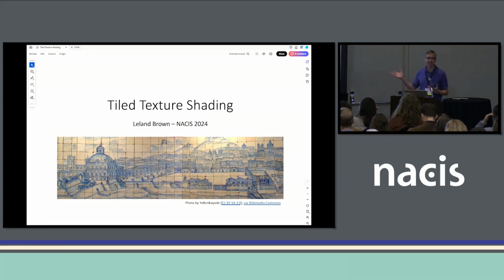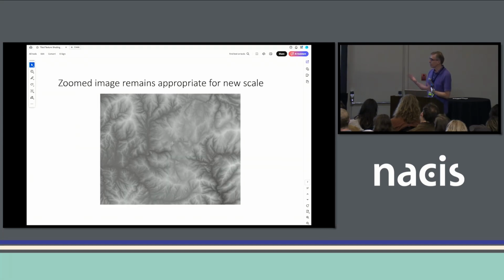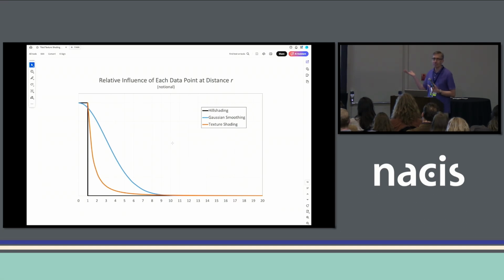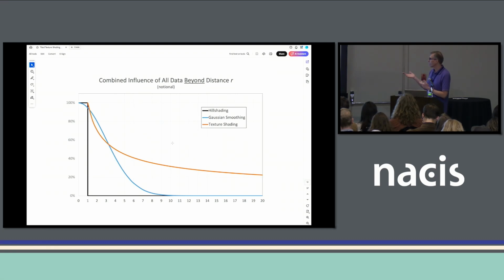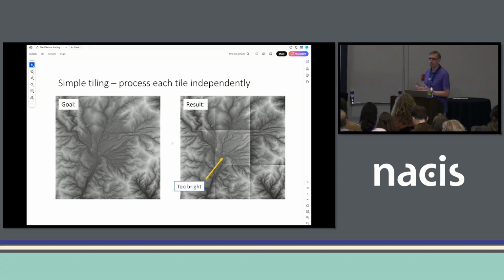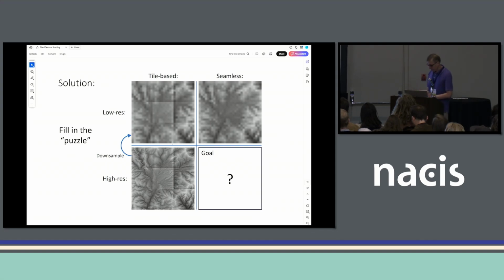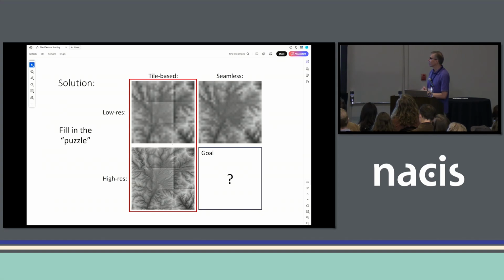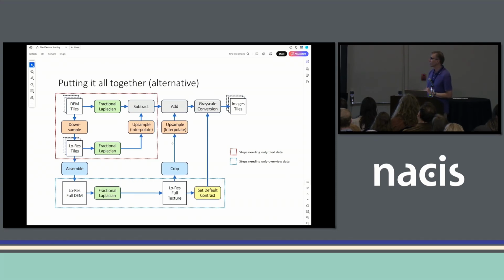Introducing Tiled Texture Shading - Leland Brown, Instituto Superior Técnico (IST), Lisbon, Portugal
Introducing Tiled Texture Shading
Leland Brown, Instituto Superior Técnico (IST), Lisbon, Portugal

Texture shading is an algorithm to enhance visual detail in canyons, ridges, and structural features of a terrain. But suppose you want a seamless map of a very large area. If you divide the map into tiles and texture shade each one separately, the tiles won't match properly at the edges. Until now, the only solution was to process the entire dataset as a unit, potentially needing more time or memory space than you have available.

Now the algorithm has been extended to process tiles individually while taking into account their context in the surrounding map. The result is texture-shaded tiles that fit together seamlessly into a single image. This makes texture shading practical even on datasets of 100,000 x 100,000 pixels or larger.